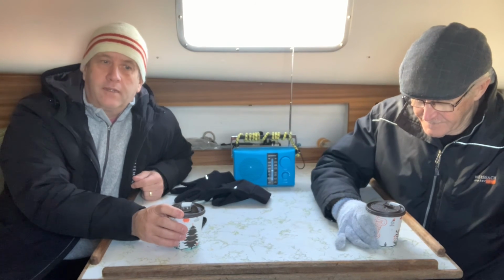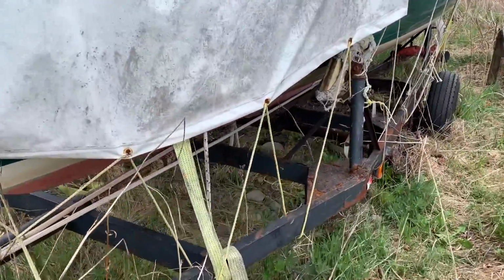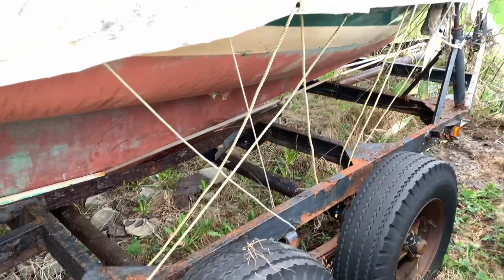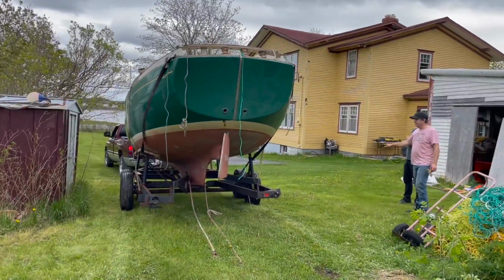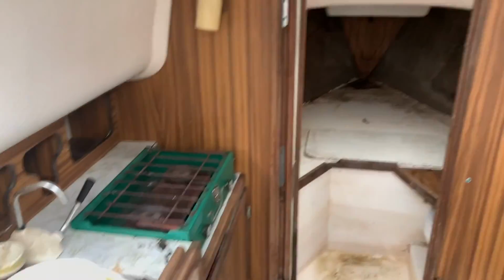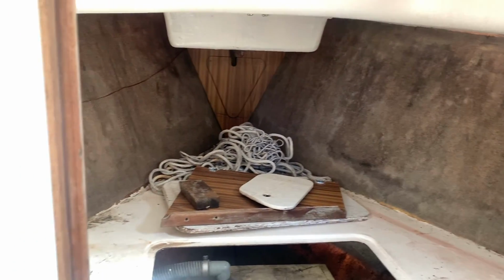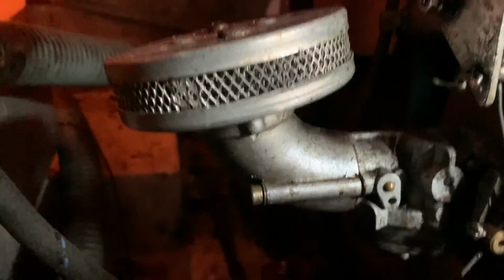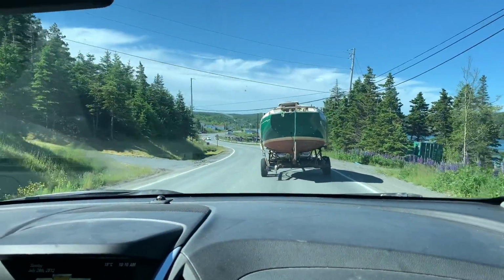EP 3 : Buying a Bayfield 23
Earlier this past spring I bought a Bayfield 23 that had been on the hard for quite a few years. This video is about buying the boat and getting her home.